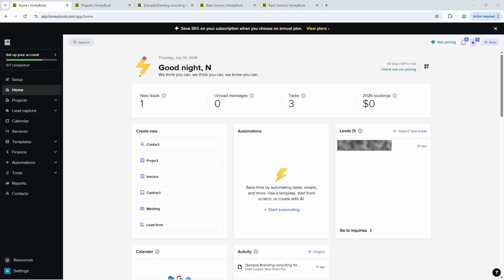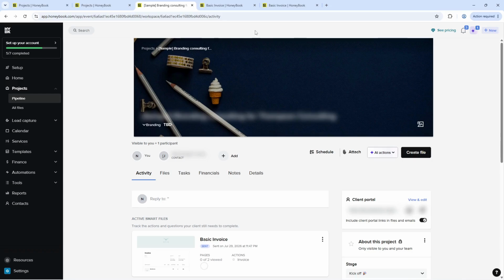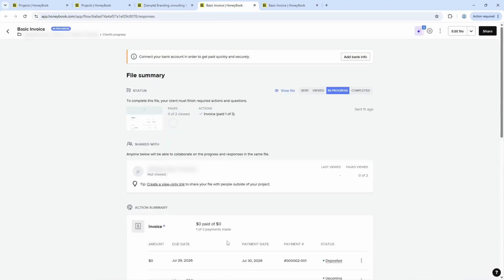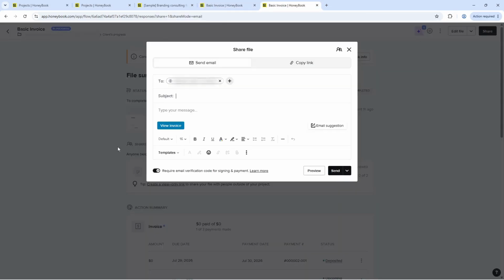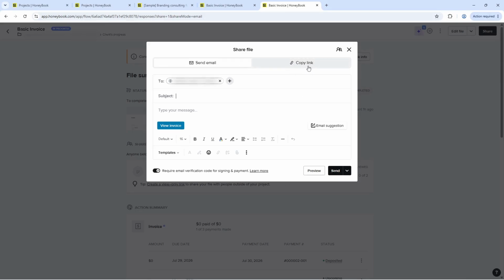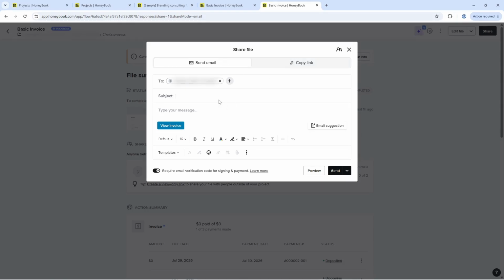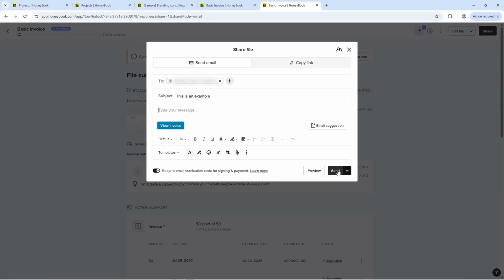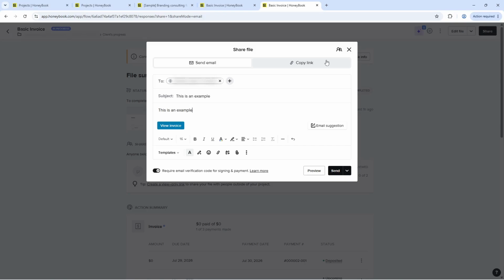How to Share or Resend a HoneyBook Invoice [2026 Step By Step Guide]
In today's video, I'll show you how to share or resend a HoneyBook invoice step by step. Whether your client missed the original invoice, requested another copy, or needs a payment reminder, this guide will help you share or resend invoices in HoneyBook.

You'll learn how to locate an existing invoice, resend it to your client, share the invoice link, verify delivery, and keep your billing process on track.